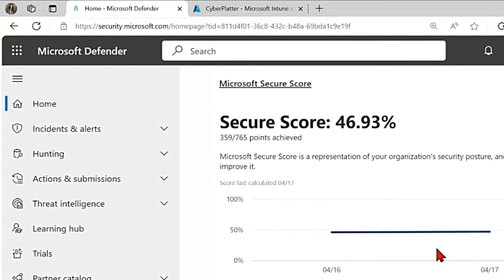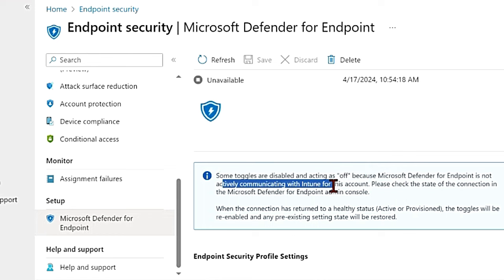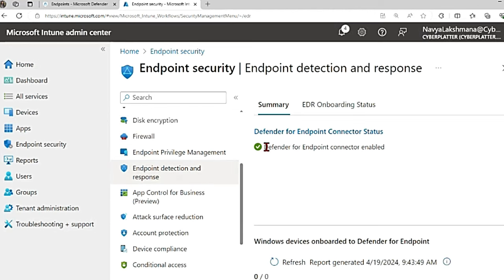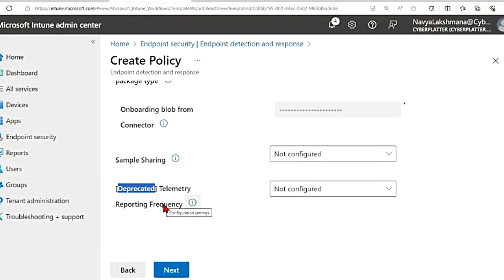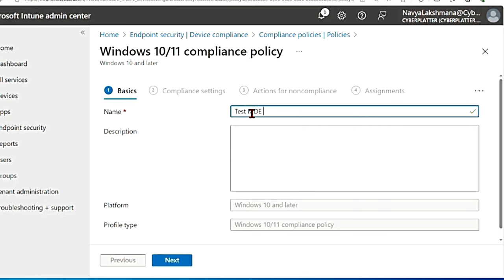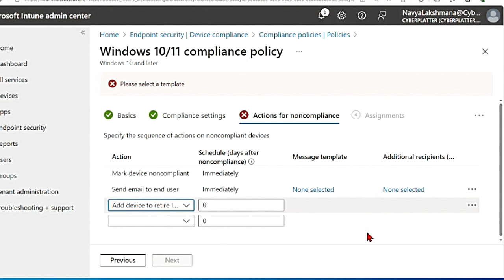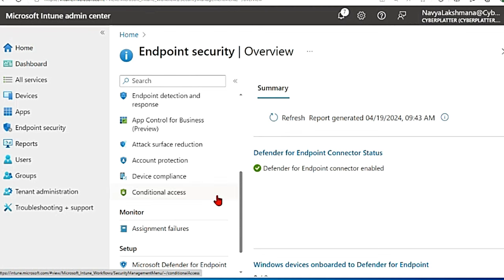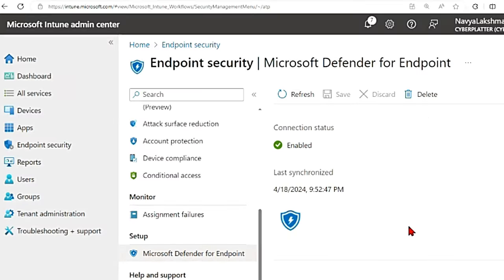Microsoft Defender for Endpoint (MDE) : How to onboard clients to MDE via Intune? MDE Bulk Onboard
Welcome to our series on Microsoft Defender for Endpoint (MDE) - an EDR solution, Endpoint Detection and Response. Feel free to suggest any specific topics or tools you'd like us to cover in future episodes.

In this video, we'll walk you through the process of onboarding multiple clients or devices to MDE via Intune, with a practical example - Bulk Onboard devices to MDE via Intune.